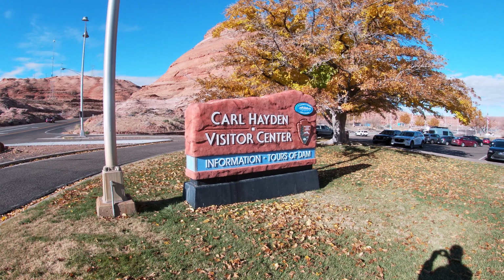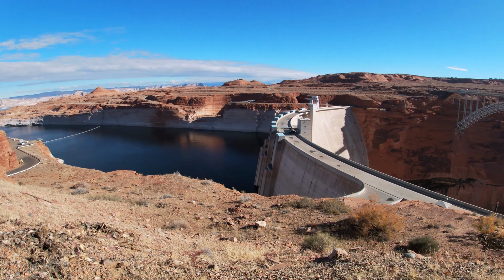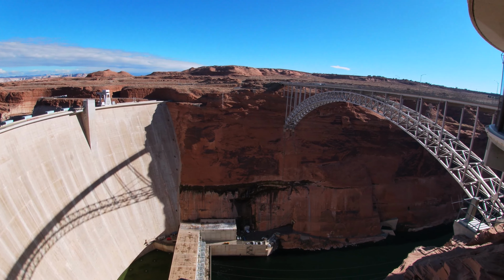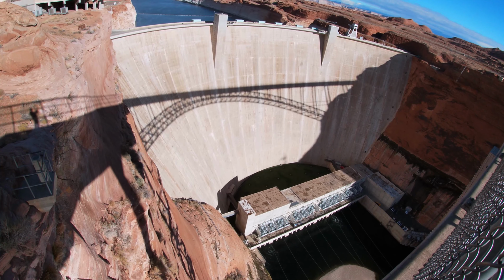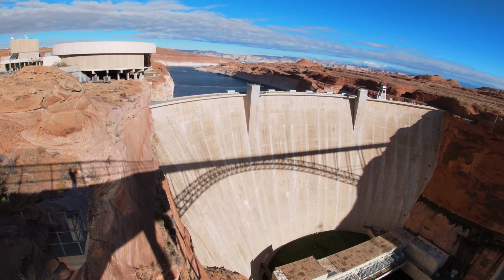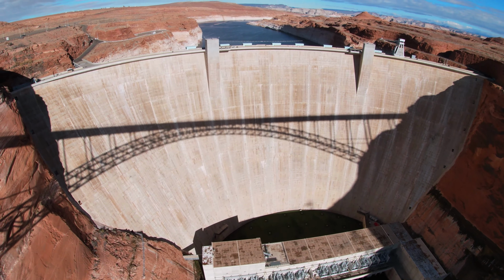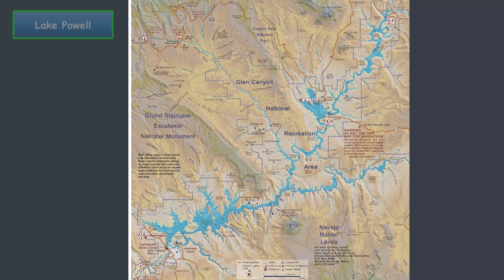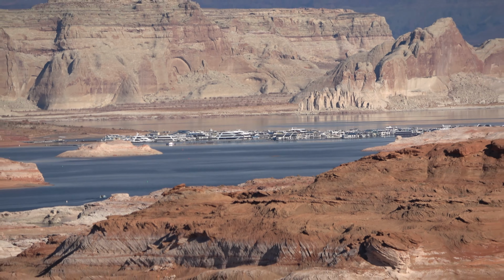Glen Canyon Dam at Glen Canyon National Recreation Area in Page, Arizona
* Glen Canyon Dam Visitor Center
* Glen Canyon Dam in Page, Arizona
* Lake Powell in Page, AZ

Construction of the Glen Canyon Dam began on October 15, 1956 when President Dwight D. Eisenhower pressed a telegraph key from Washington D.C. to set off the first dynamite blast.

Rising 710 feet above bedrock, the Glen Canyon Dam was constructed to harness the power of the Colorado River…in order to provide for the water and power needs of the West’s rapidly growing population.

Glen Canyon Dam is the second highest concrete-arch dam in the United States, second only to Hoover Dam which stands at 726 feet.

Construction of the 1,271 foot-long steel-arch bridge was completed in 1959.

Construction continued 24 hours a day until on September 13, 1963, the last of over 400,000 buckets of concrete was placed.

Due to the vast capacity of the reservoir, it took 17 years for Lake Powell to completely fill for the first time. It began filling in 1963 and completed filling in 1980.

LAKE POWELL

Formed by the waters of the Colorado River behind Glen Canyon Dam, Lake Powell’s 1,960 miles of winding shoreline (when full) and 186 mile-length…make it the second-largest reservoir in the United States.

In addition to its significant recreation value, Lake Powell functions as a vast ‘bank account’ of water for the surrounding states, which can be drawn on during dry years.

As drought conditions persist in the Southwest, the water storage in Lake Powell is especially critical.

ABOUT ME:
► I grew up in Kalamazoo, MI and graduated with a Marketing degree from Oakland University.
► I moved to Longmont, CO in November 2016 and fell in love with all the beautiful hiking trails that Colorado has to offer. So, in April 2012, the Nash Potatoes Outdoor Show was born.
► In December 2020, I began recording a series of downhill skiing videos in Colorado. These quickly became popular and my passion for YouTube was re-ignited!
► In June 2021, I reached 1,000 subscribers and was able to monetize my channel.
► By January 2023, I was already at 2,000 subscribers and counting!

This video was produced using Camtasia 2023.